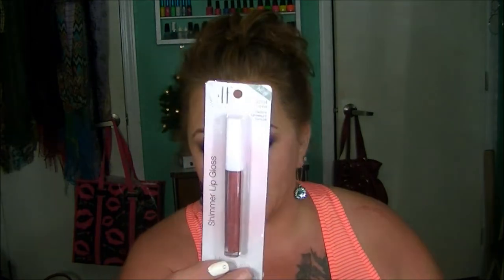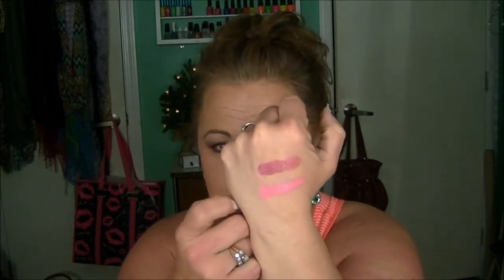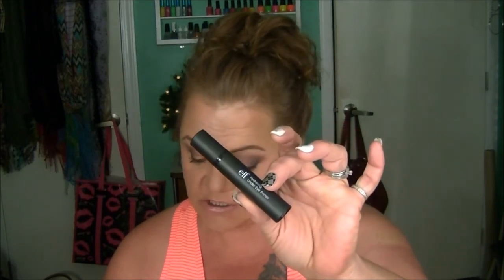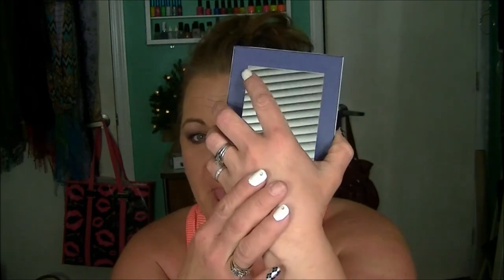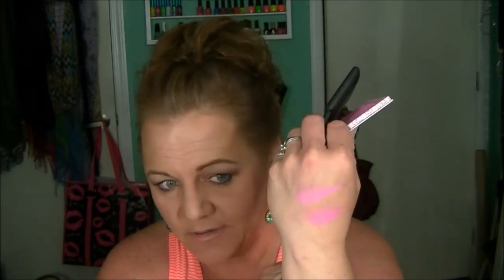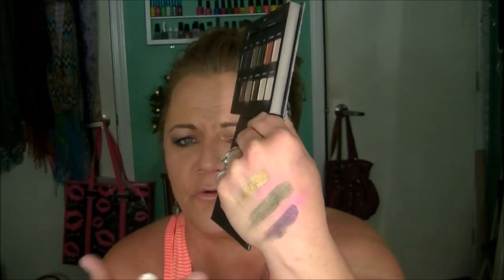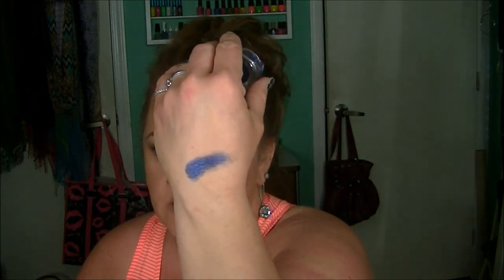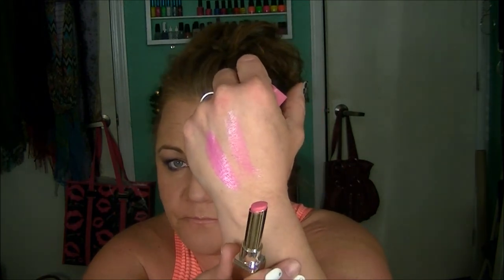Highend **HAULAGE** (with a few ELF, last one for awhile! Time to save for 4x4 fun!!)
Salutations!
This is a long one folks...sorry, but I had a lot of stuff I wanted to show ya'll.
Thank you all for giving me so SO much of your time!

The Stuff:

ELF:
The $20 *Beauty Bundle Bonus* items; Little Black Book of shadows:geometric, assort.
Glittery Lip in 'Hope', Shimmer stick in 'Toasted, Pink Crystal brushes(blush and flat liner)Hard assed eye crayon in Champagne(good luck with that...lol)

What I actually ordered:
Studio* Conditioning Balms: Peaceful Pink & Blissful Berry
Under Eye Primer: GOOD STUFF!!!

TheBalm-diggity!!!:)(EVERY single one of these products can be found on Ebay AND Amazon MUCH cheaper than the full retail they are on theBalm website)
Meet Matte Pallet-ALL Matte luscious near-sexual eyeshadows!!!

INGLOT!!!  BLOWOUT CLEARANCE! STILL ALOT LEFT!!

Loreal Infallibles: Dont bother with Loreal site.  Ebay comprehensive search, you can follow it through the pages from here:

Loreal H.I.P. High Intensity pressed pigments-Ebay search:

Loreal ColorRiche' Lipsticks:  Pink Vinyl, Pink Cashmere & Purple Chiffon

Where I get MOST of my high-end items, at a fraction of the price!!!
Items/sales change EVERY DAY!

Do you shop online as much as I do?  WHY arent you getting paid to do it!?  No strings, no nothing...!

THANK YOU EVERYONE! I LOVE YOU ALL!!

Visit me at my domain! Big Sky Beauty is finally up and running!  Still a baby and adding content everyday..
Any submissions/suggestions you'd like to see on the site?    Let me know!!

Julie A. Hill/Big Sky Beauty
3553 Greyrock Rd.

Dont forget to put a return address!!  I send out thank you cards and surprises to EVERYONE!!

All opinions are my own.  I have never and will never accept a monetary award for ANY review I do.  If the Heavens come knocking on my door and a company actually were to ask me to 'sponsor' their product, I would tell you all that point blank.  In fact, I probably couldn't keep it to myself If I tried!  Im a professional that values others' opinions on products and likewise, I hope others find my 20+ yrs of experience helpful.

 My soul finds rest in God alone: My salvation comes from Him.
                                                                              - Psalms 62:1